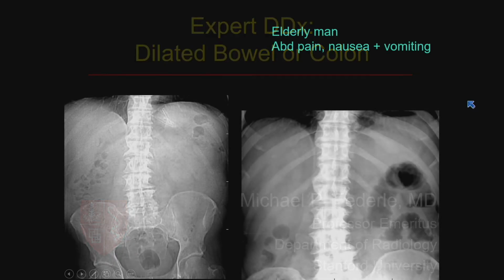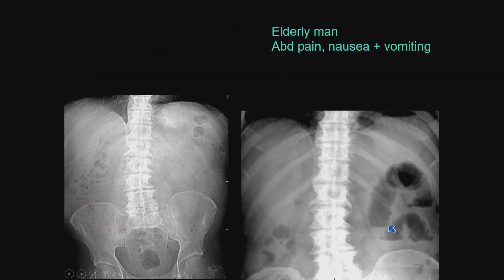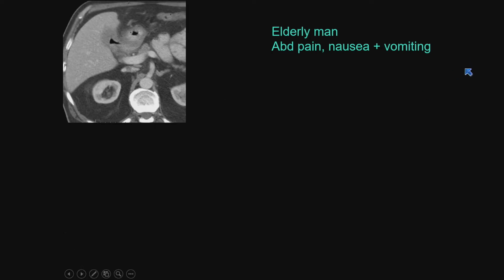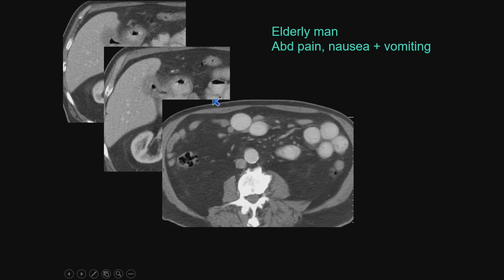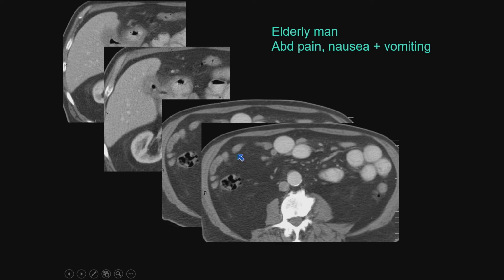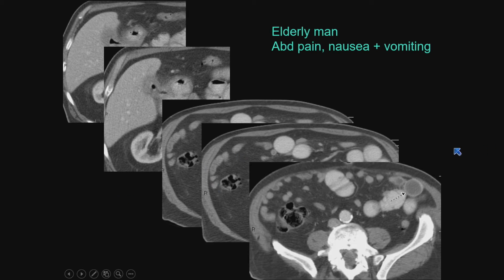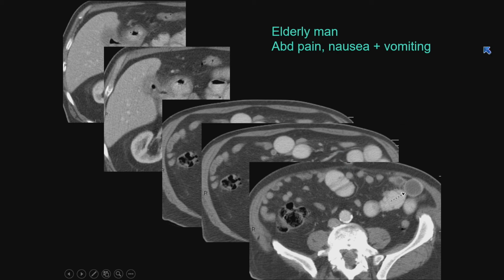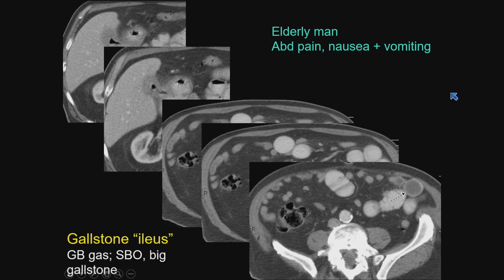2021 Classic Lectures in Body Imaging with CT - A Video CME Teaching Activity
CME - Radiology Lecture (Video Clip)

Series: 2021 Classic Lectures in Body Imaging with CT - A Video CME Teaching Activity

This CME activity is a comprehensive practical review of body CT imaging. The program is a detailed analysis from basic applications to more advanced protocols and new imaging techniques.

Emerging technologies, pitfalls and recent technical enhancements designed to reduce radiation dose along with applications of artificial intelligence for body imaging are discussed.

TARGET AUDIENCE
The CME activity is primarily intended and designed to educate diagnostic imaging physicians.

It should also be useful for referring physicians who order these studies so that they might gain a greater appreciation of the strengths and limitations of clinically relevant CT studies.

Melany B. Atkins, M.D.
Fergus Coakley, M.D.
Michael P. Federle, M.D.
Elliot K. Fishman, M.D., FACR
Douglas S. Katz, M.D., FACR, FASER, FSAR
Seth J. Kligerman, M.D.
Perry Pickhardt, M.D.
Dushyant V. Sahani, M.D.
Clint W. Sliker, M.D. FASER
Robert M. Steiner, M.D., FACR, FACC
Charles S. White, M.D.
Eric E. Williamson, M.D.

Educational Symposia
Industry Leader in Continuing Radiological